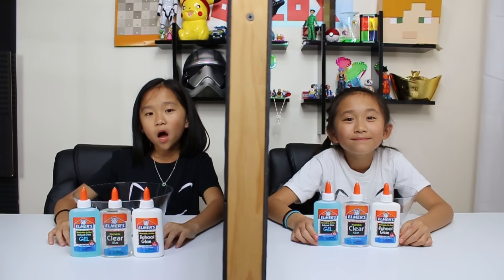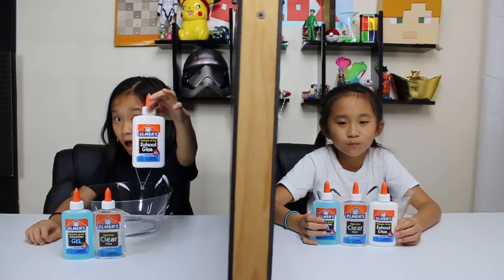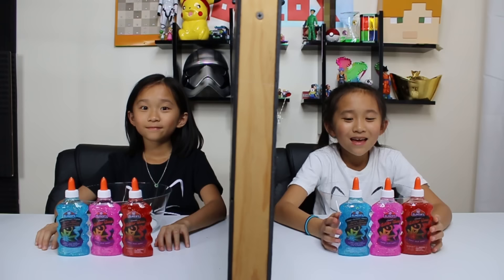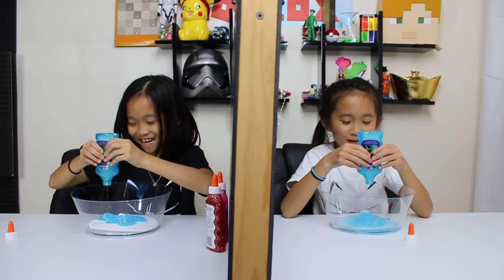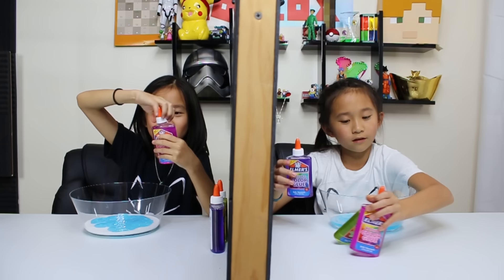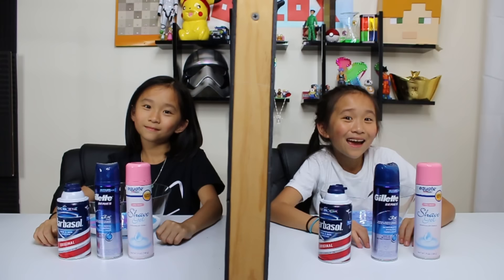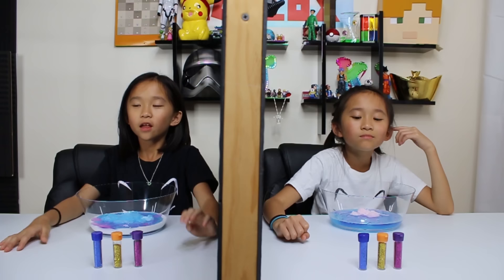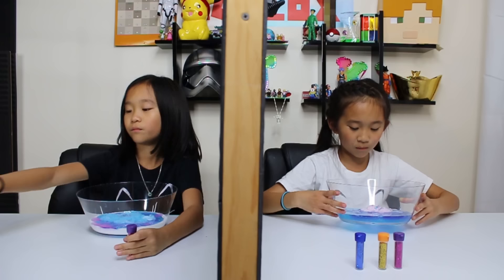TWIN TELEPATHY SLIME CHALLENGE with IDENTICAL TWIN SISTERS JANET AND KATE! 👯‍♀️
In this video, we are going to be doing the Twin Telepathy Slime Challenge. Do real identical twins think alike? Today we are going to find out! We are going to be using our telepathic powers to try and guess each others' slime ingredients.